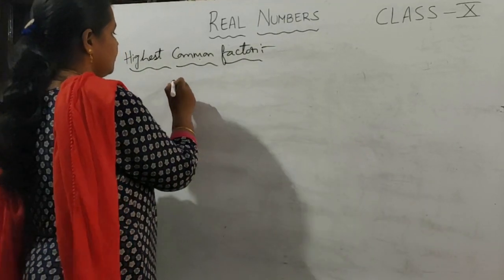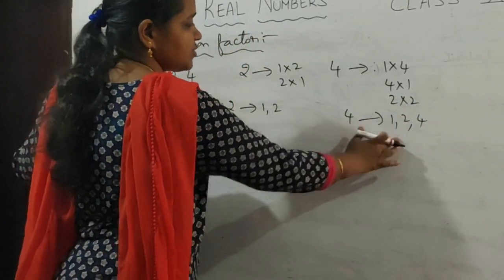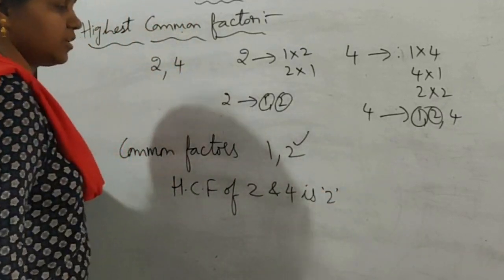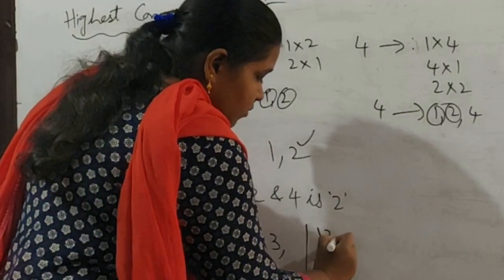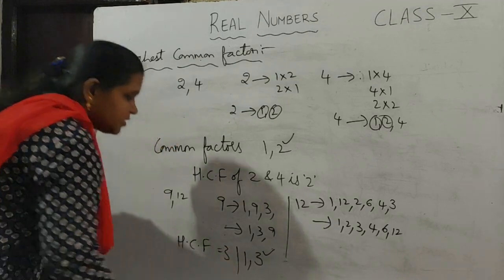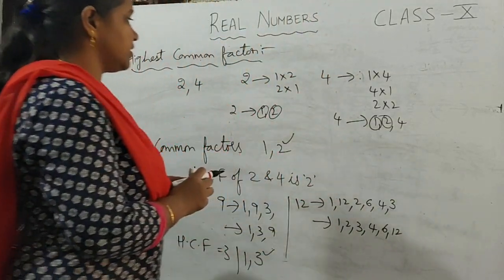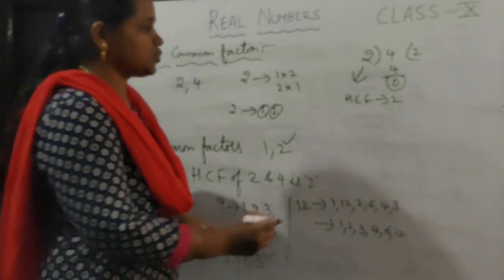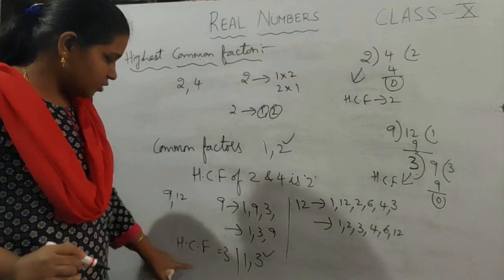Class 10 || Chapter 1 || Exercise 1.1 || HCF || Real Numbers || Telangana & AP Board